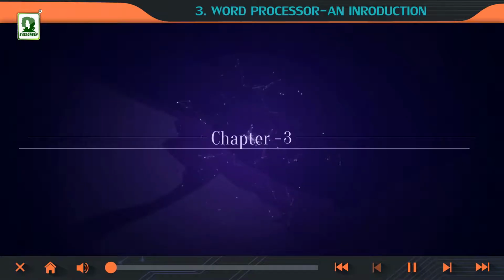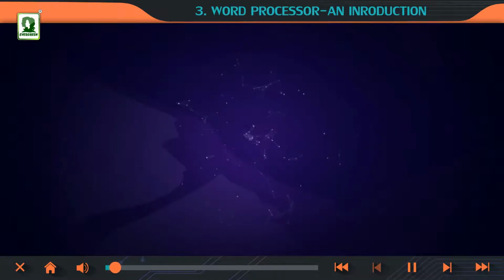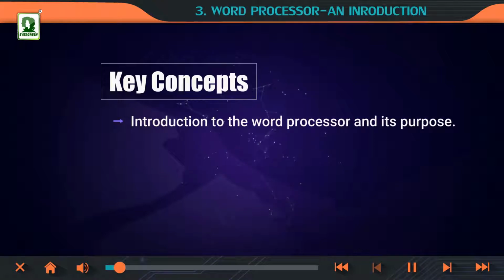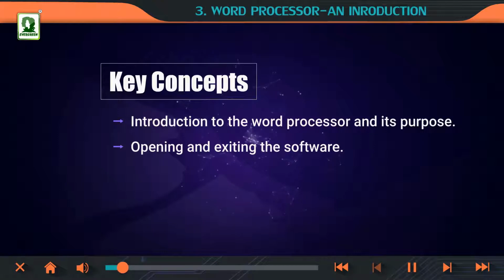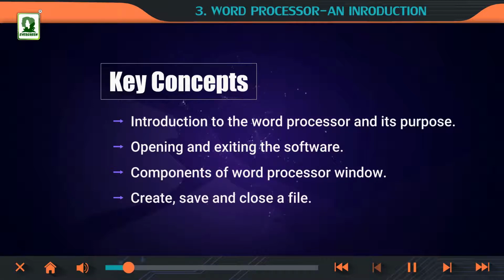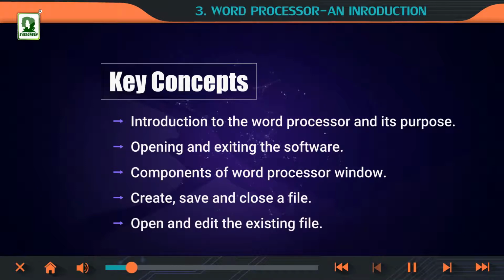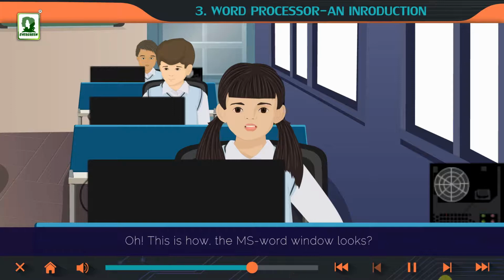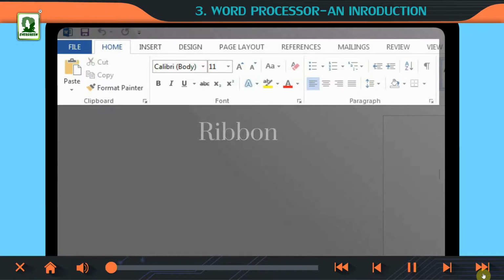EVERGREEN PUBLICATIONS NT ICSE COMPUTER SKILLS 3 - MULTIMEDIA DEMO